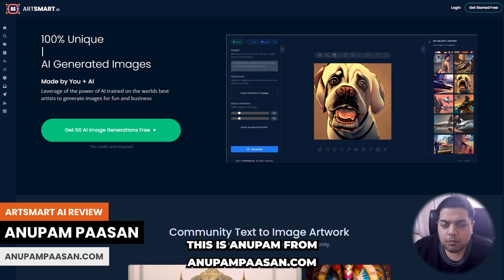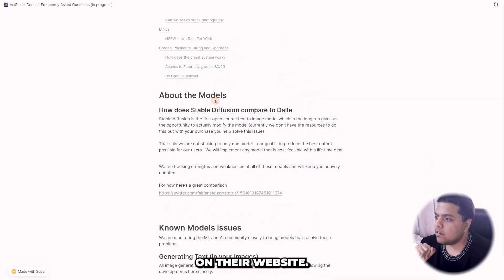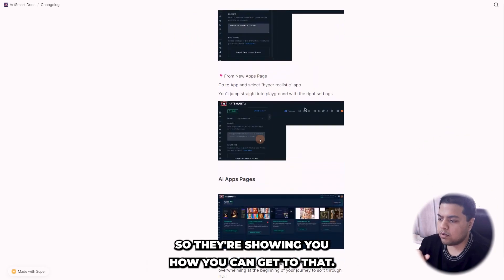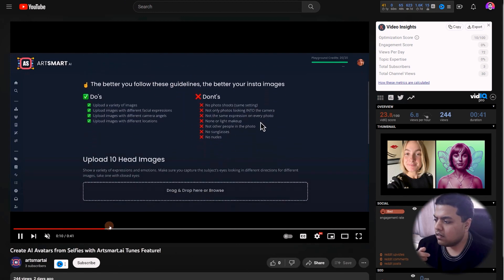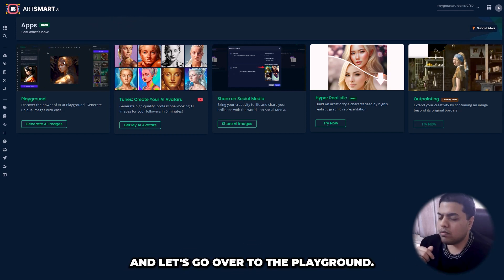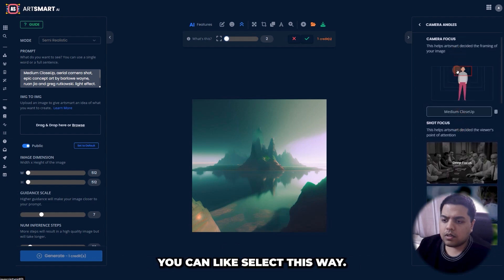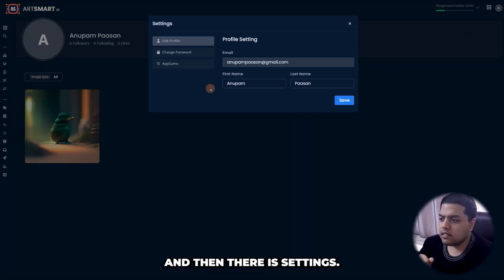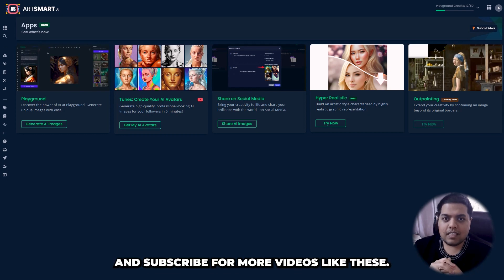Artsmart AI Tutorial & Review | Cool AI Art Generator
I'll be reviewing ArtSmart AI in this video. At first look, the tool looks amazing. ✨

It's an AI Image Generator, Logo AI Generator (Coming Soon), and an AI art generator. It also got a social publisher integrated (although, just Twitter integration is there currently - They have more social integration on the roadmap)

It also has the ability to generate AI Avatar images (called tunes) but there is one drawback. Watch Video! 📹

Outpainting (Which allows you to extend the image using AI) is currently not available and at the time of making the review, I couldn't show hyper-realistic mode as well (due to maintenance from their end)

They also have a cool explore page, which shows every user's AI Generated Artwork on the homepage.

ArtSmart AI is the best alternative to Mid Journey and PlayGround AI. 🌟

I'll share everything from checking out prices, and my opinions, generating ai art, showing you the lifetime deal, and a lot more.

Title: Generate unique AI Images with this tool | ArtSmart AI Review

► Timestamps: Soon

Was the review good? Do you have any suggestions? Please share in the comments. I would love to help out.

Hey friends, I'm Anupam Paasan. With this channel, I want to provide Canva tips & tricks, Motion Graphics Tutorials, Design Tutorials, and WordPress Tutorials, Review Different Business Software Tools, & help you create digital products for your online business. If you are interested in any of these, you are in the right place. Let's grow your business and personal brand together. 🚀

🏫 Anupam Paasan Courses: (Coming Soon)

✅ The Tools I Use: (Coming Soon)

🔥 FREE COURSES 🔥
◉ Skillshare: (Coming Soon)

All thoughts and opinions mentioned are my own. They do not cost you anything, but I make a small percentage from the sale if you purchase. I want to be honest with all my videos, thank you very much for supporting me!